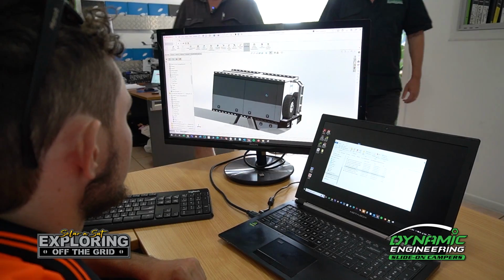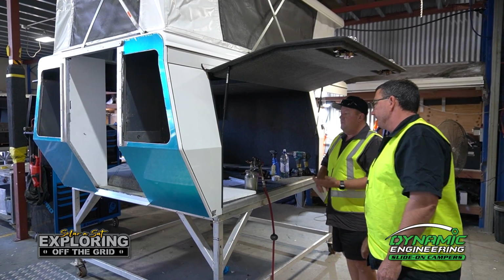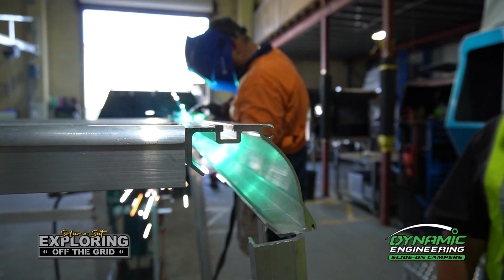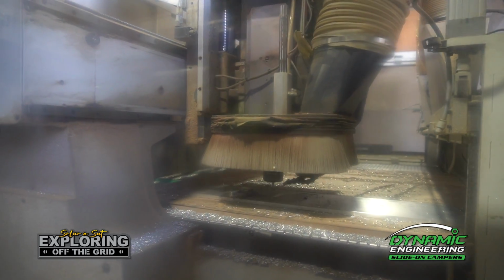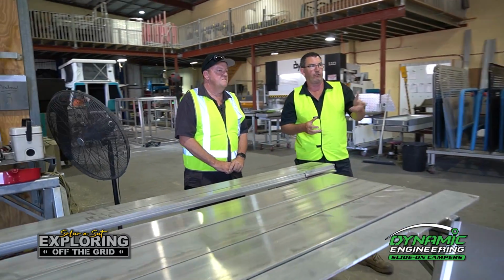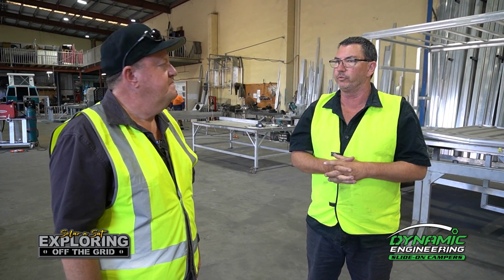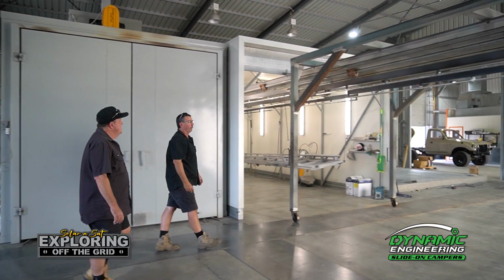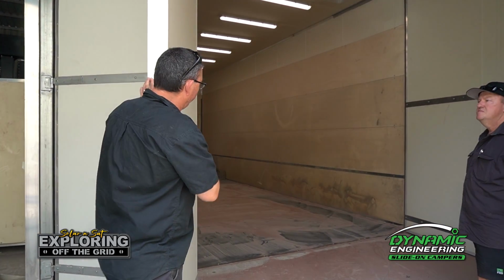Dynamic Engineering Factory | 4x4 Canopy Manufacturer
Rick visits Dynamic Engineering in Hervey Bay Qld where the Isuzu 4x4 truck canopies are built. Owner George takes him on a guided tour of his facility and explains the process behind each job.
Dynamic Slide On Campers

Code: XV81ZBC6WWNYLCS9